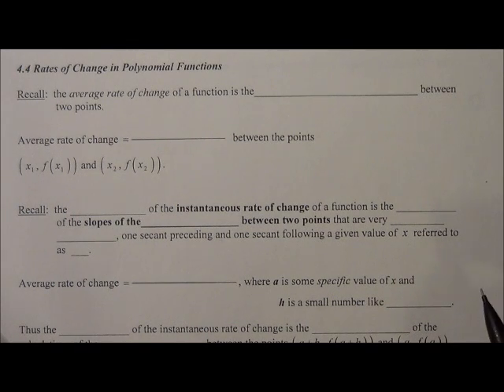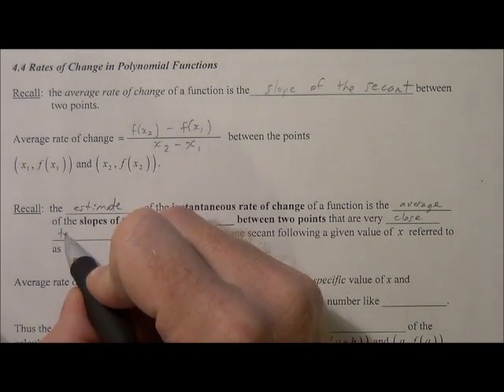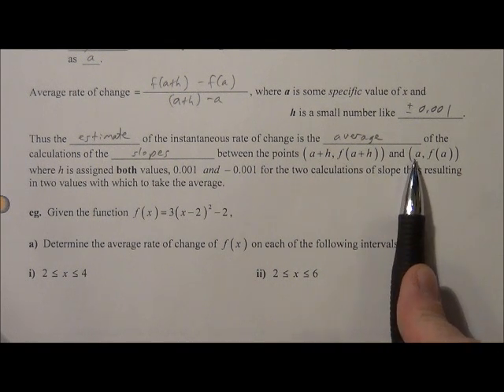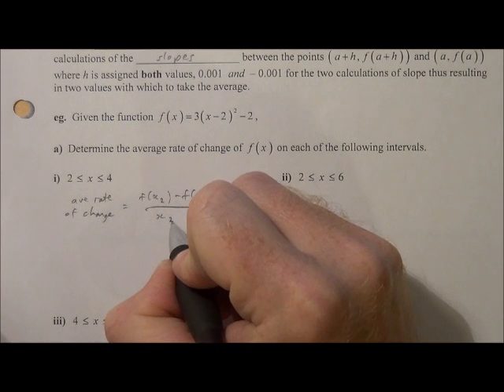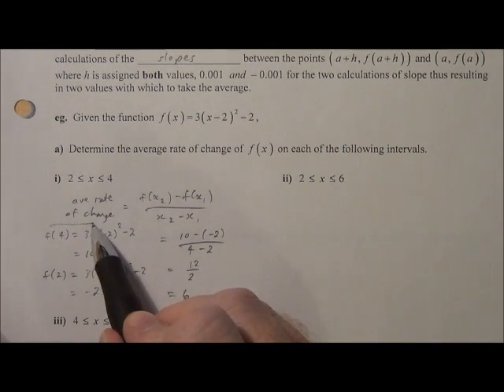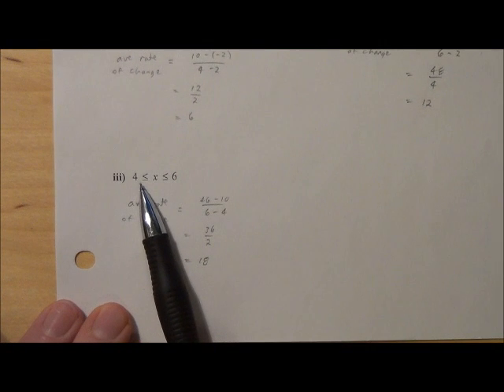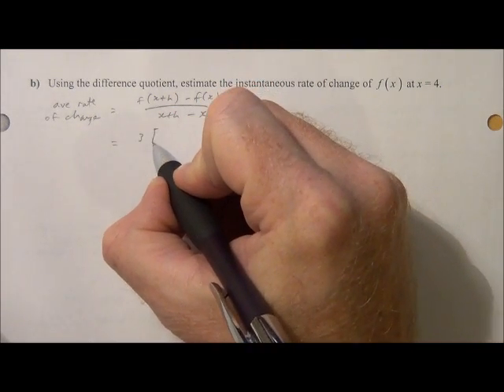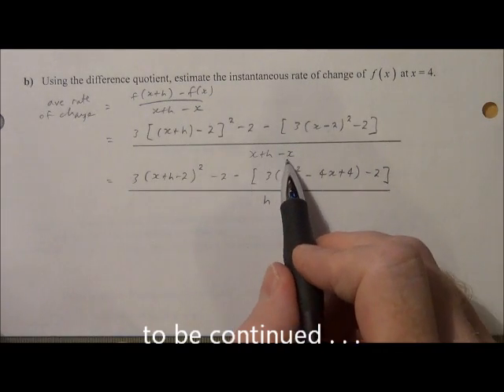MHF4U lesson 4 4 part 1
Rates of Change of Polynomial Functions